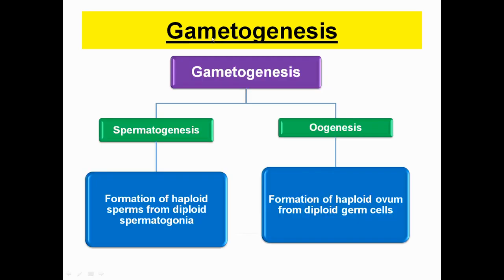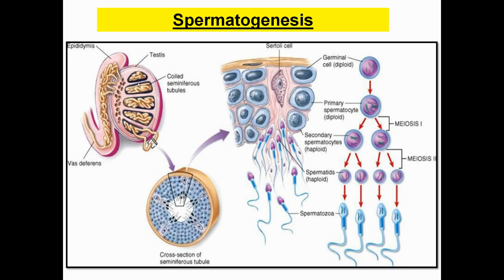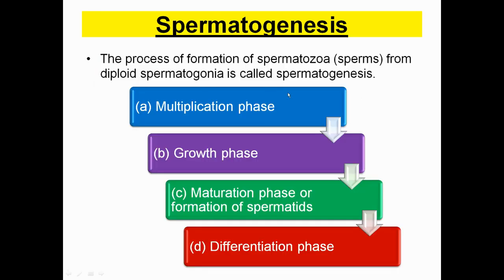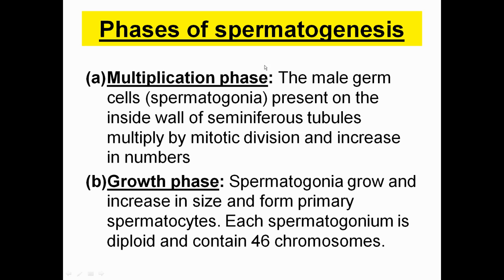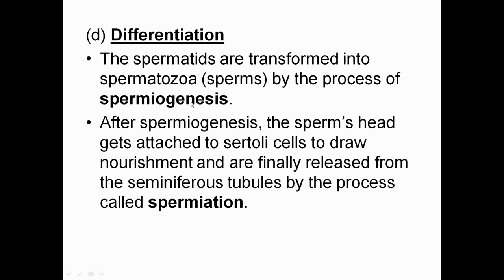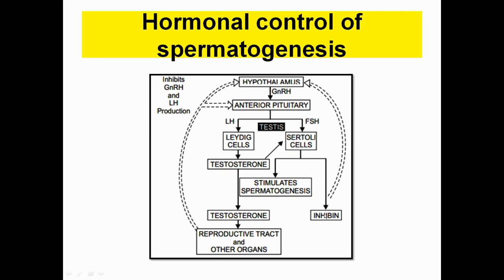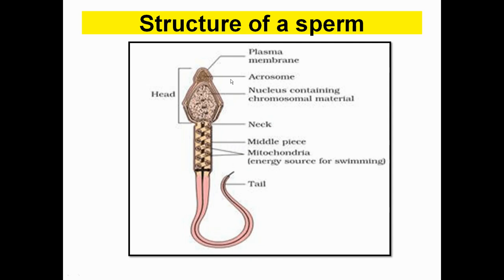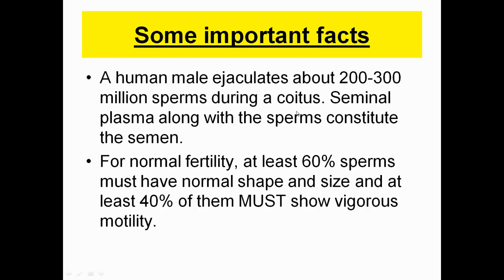Human Reproduction (Part-3)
By Neha Gupta